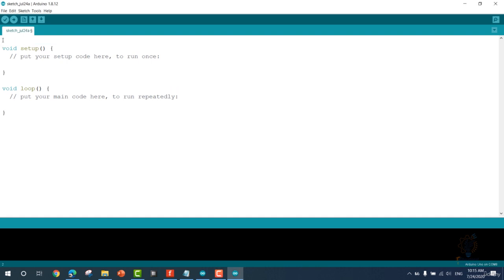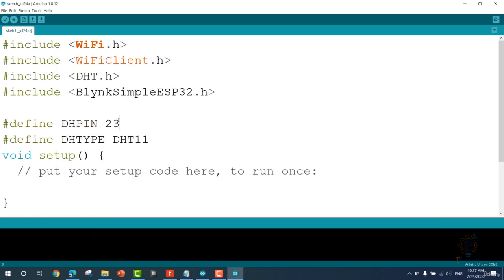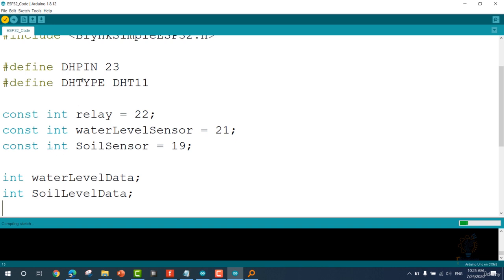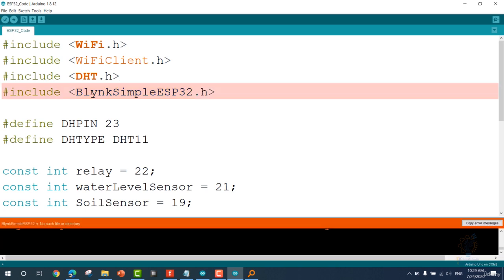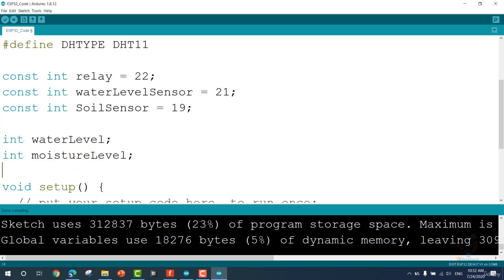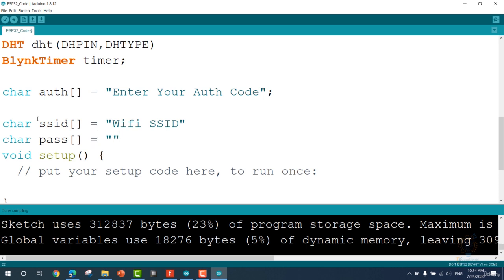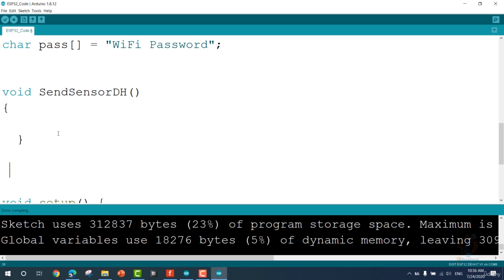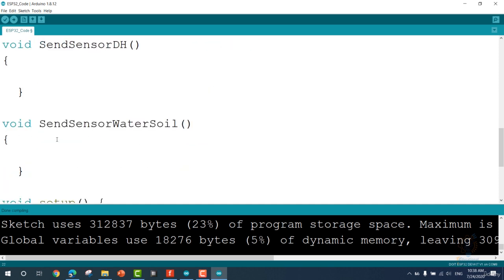5 Coding ESP32 Part 1